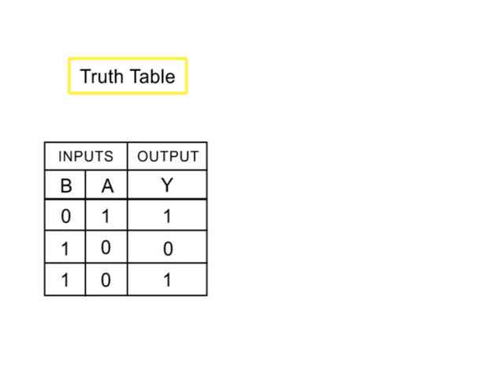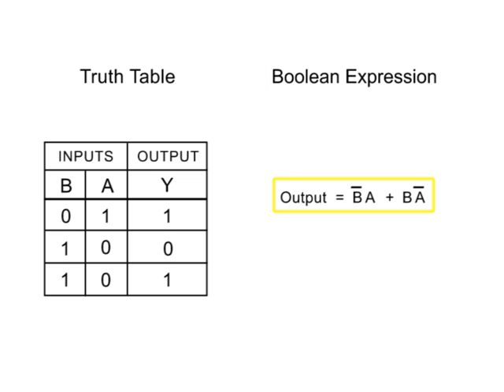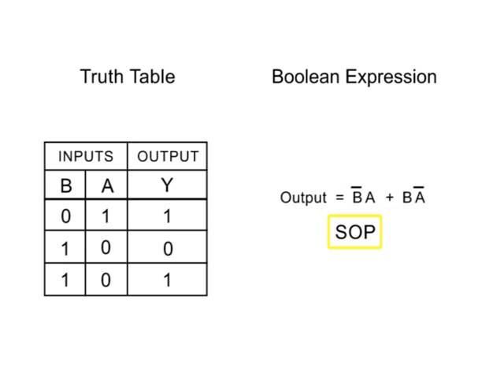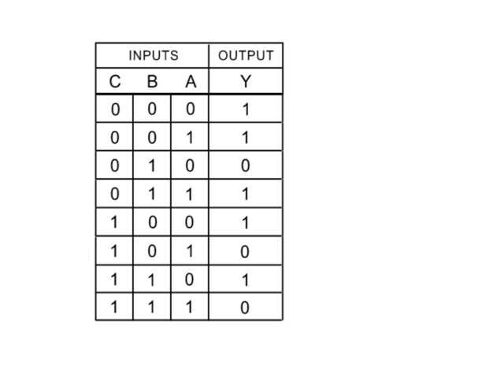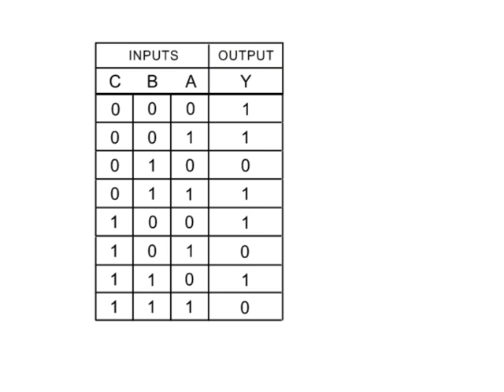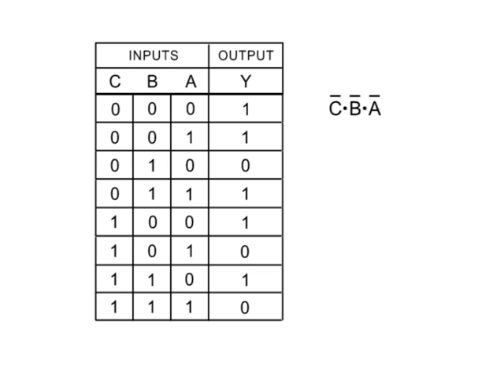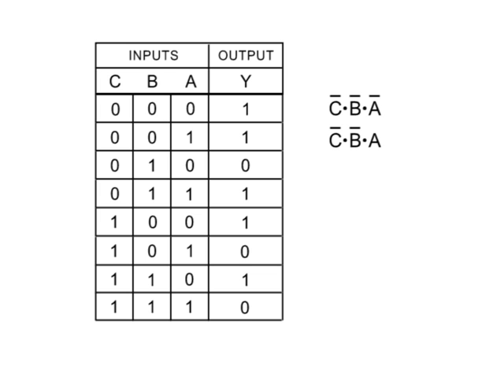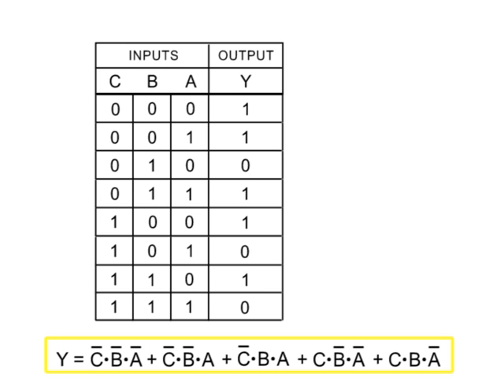Logical Circuits, Truth Tables, and Boolean Expressions